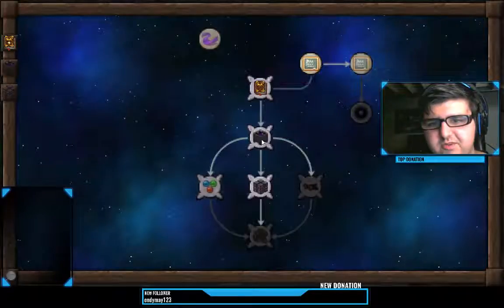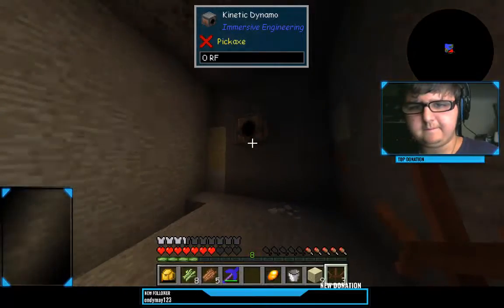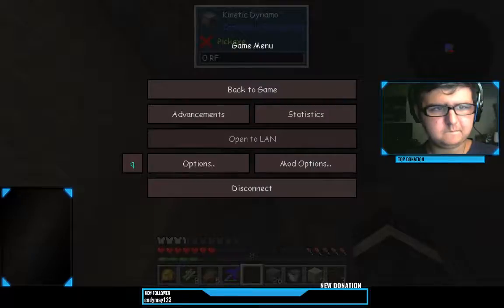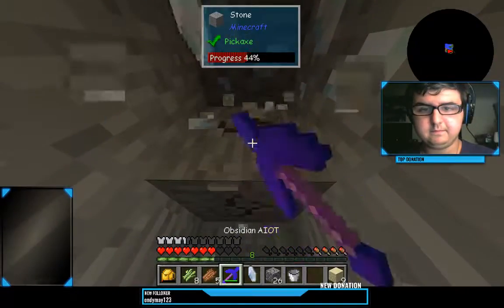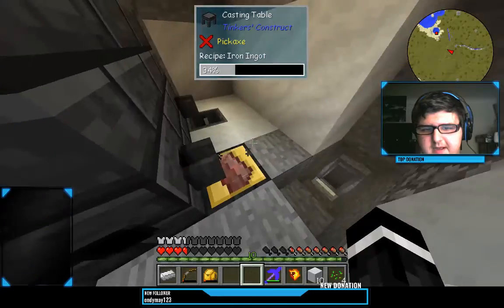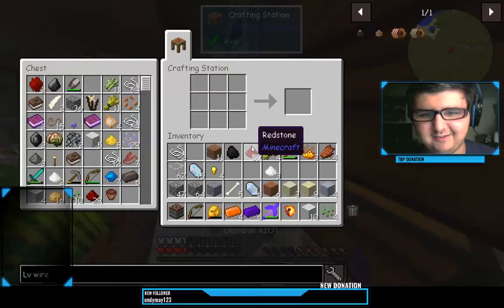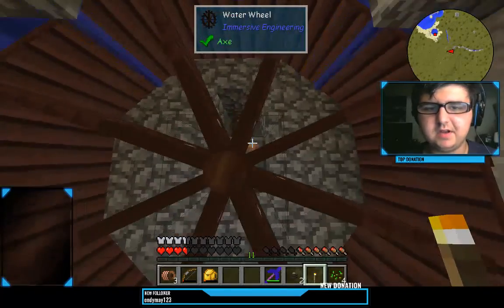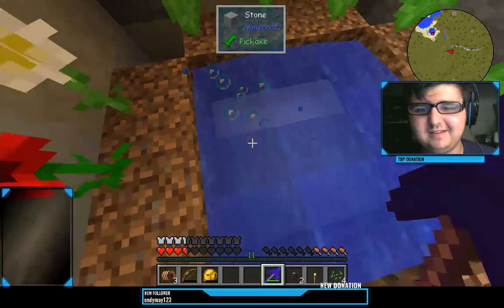I'm cooking with coke!!!! - Mechs and Magic LITE - Episode 7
Gonna make some power!

The pack is in Atlauncher!